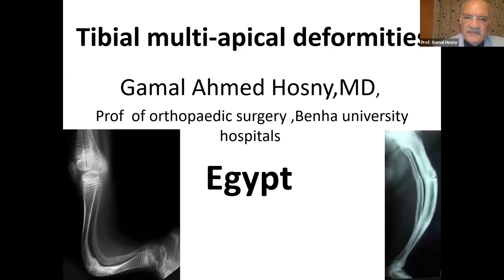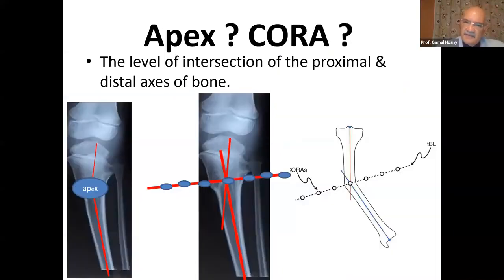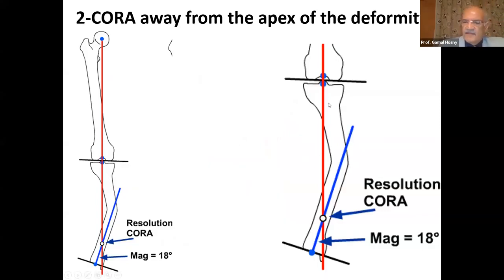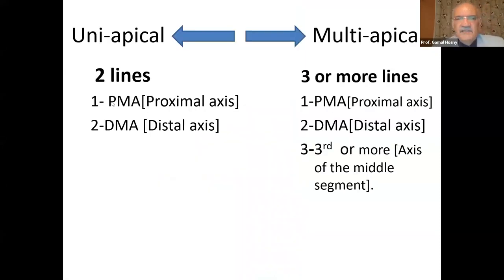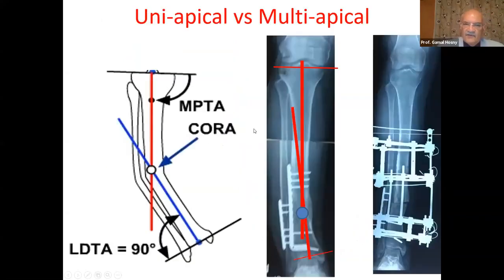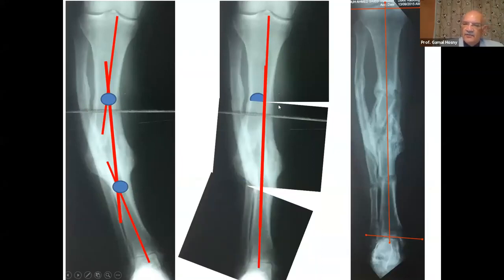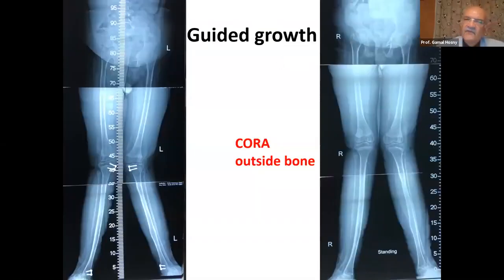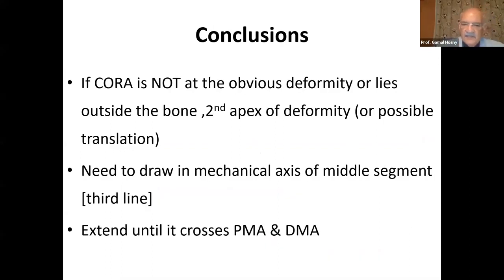Tibial multi apical deformities ( Prof. Gamal Hosny )